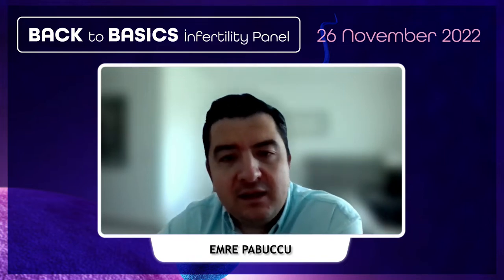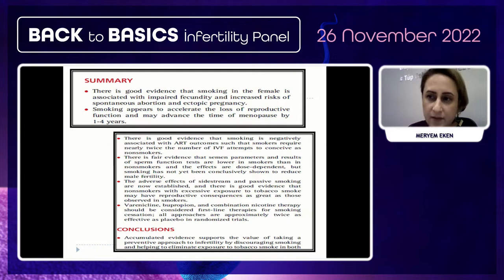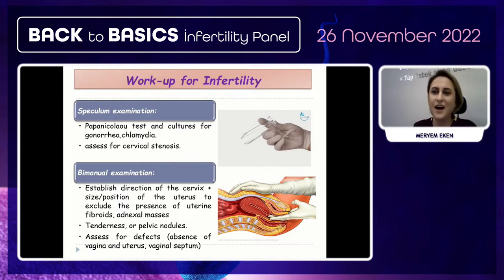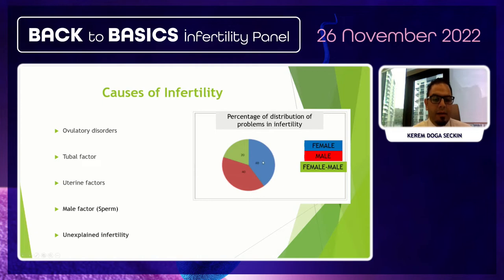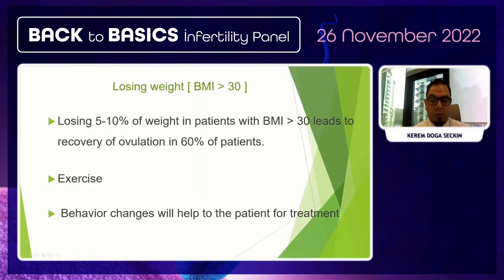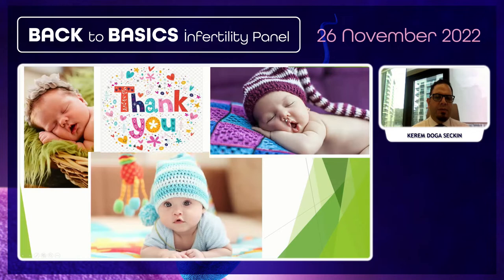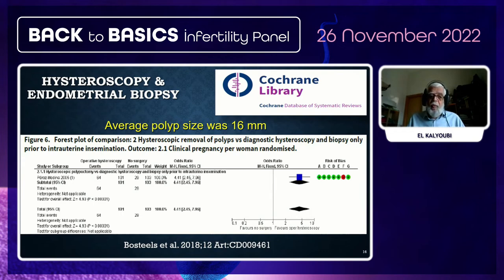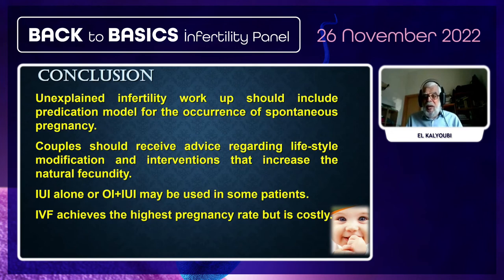Back to Basics Infertility Panel - 01 ENG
2007 Sonbaharında birlikte yola çıktığımız ve kuruluşunu bizzat yaptığımız diğer dernekten etik, sosyal ve davranışsal olarak birlikteliğimizi sürdüremeyeceğmizi anladıktan sonra vizyonumuz ve misyonumuzda da belirttiğimiz gibi üreme tıbbı konularında, hekim ve merkezlerle hasta arasına giren aracı üçüncü kişiler, dernek ve benzeri kurumlarla baş etmek amacıyla, görsel ve yazılı basın yoluyla toplumu bilgilendirmek, infertilite tedavisi ve üremeye yardımcı yöntem gerektiren hastaların heyet raporlarını yetkili kurumların herhangi birisinden alabilme ve tedavilerini arzuladıkları merkezde görme yasal haklarının korunması ve merkezler arasında rapor yetkisi eşitsizliği ile doğan haksız rekabetin önlenmesi için çaba göstermek, ülke çapında standartlar ve ulusal politikalar oluşturmak, üreme Tıbbı eğitiminin standardizasyonu ve mezuniyet sonrası eğitim aktivitelerini desteklemeye, denetlemeye yönelik programlı etkinlikler yapmak, sınav kuralları oluşturmak, düzenli ulusal ve uluslar arası bilimsel toplantılar düzenlemek, bilimsel yayınları teşvik etmek, yönlendirmek ve bu amaçlara yönelik, ortak çalışma grupları, kurullar, komisyonlar oluşturmak, araştırmalara destek amacıyla kaynak bulmak ödül ve burslar sağlamak, ortak çalışmaları koordine etmek, üretilen çalışmaların sonuçlarını yayınlamak, arşivlemek, üyelerin bu bilimsel verilere ulaşmaları ve veri alışverişi yapabilmeleri için zemin oluşturmak ve organizasyonlar yapmak amacıyla kurucular kurularındaki arkadaşlarımızla birlikte Üreme Tıbbı Derneğini kurduk.